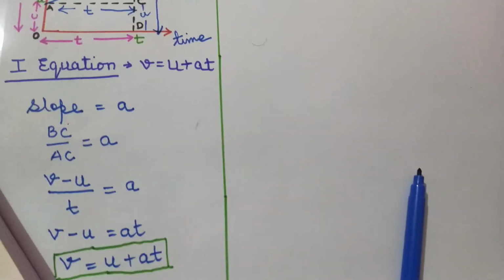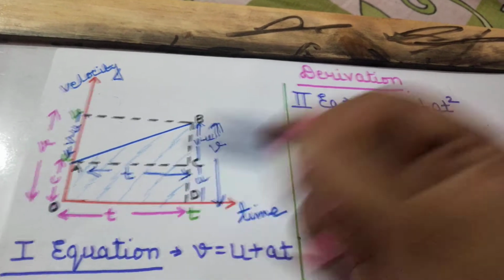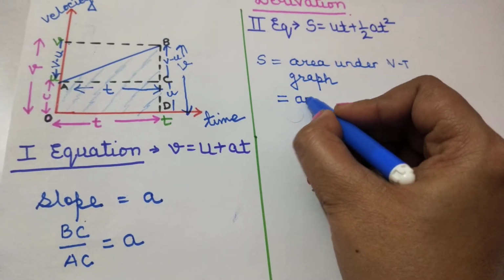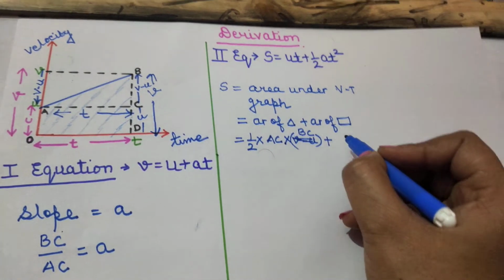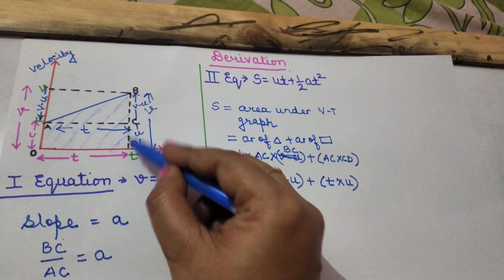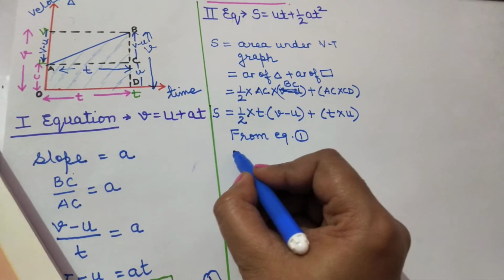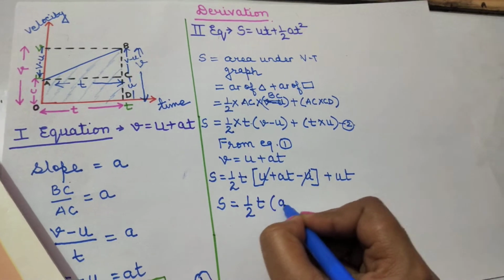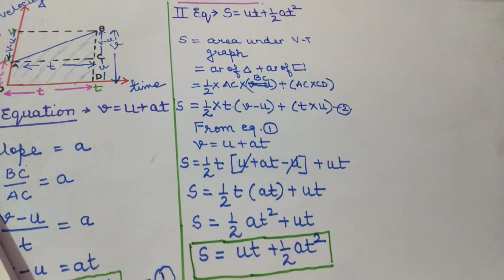Second equation of motion